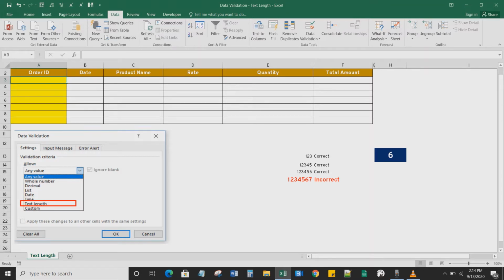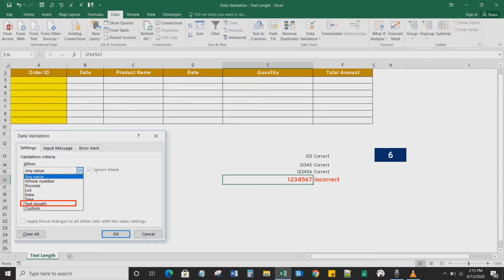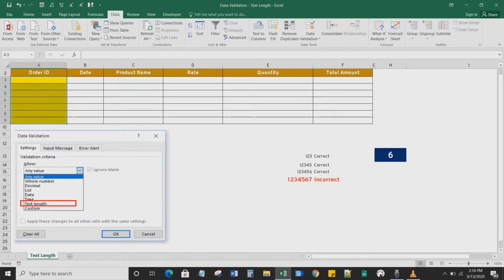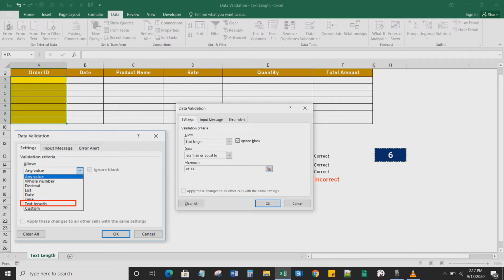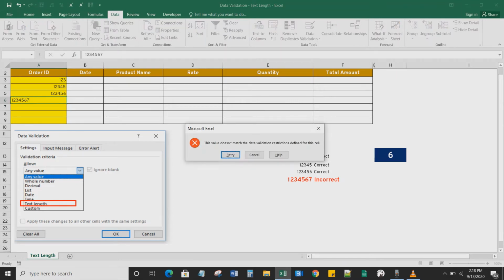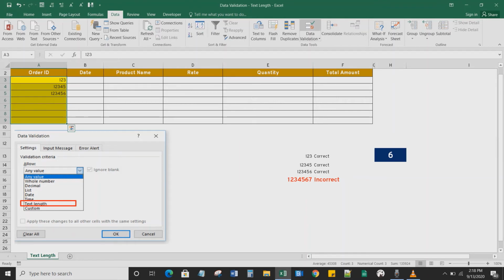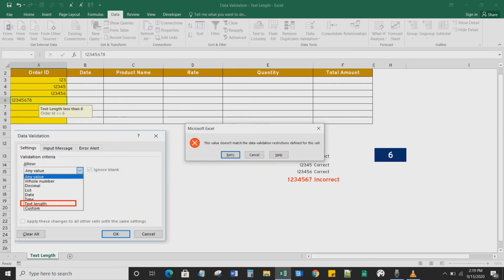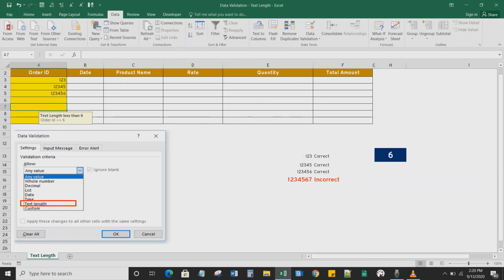Excel: Data Validation Text Length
Learn how to limit the number of characters that can be entered in a cell through Data Validation Functionality. Many times we have to put such conditions to ensure data accuracy while inputting data in a spreadsheet. And if the amount of data is too much, we need an automated way of checking the data that we enter. You will be able to create data entry sheets with this functionality that will ensure greater level of accuracy.